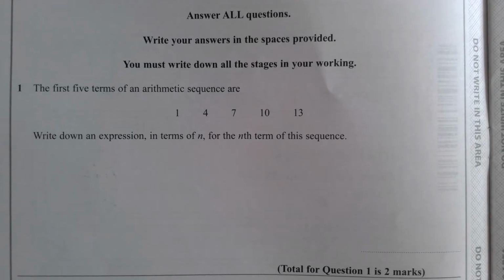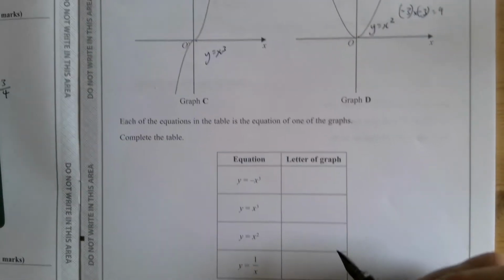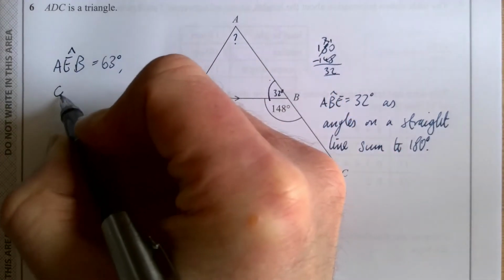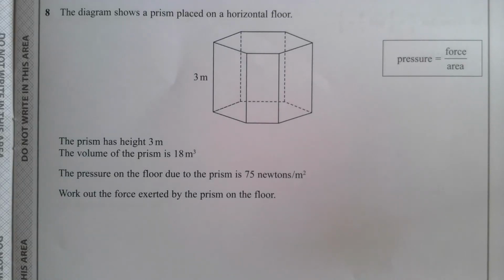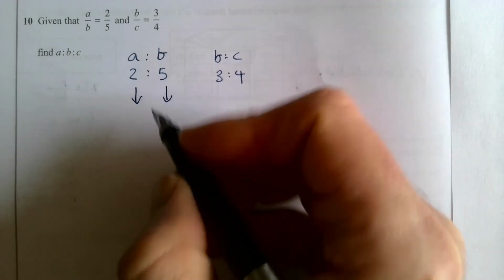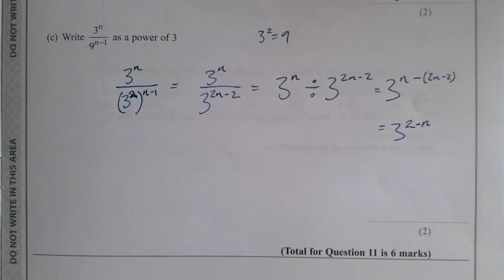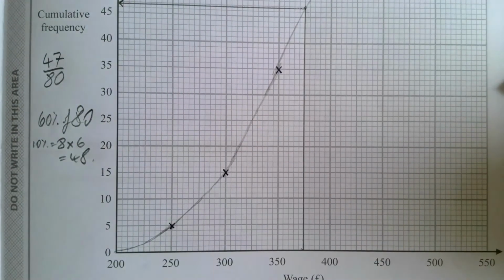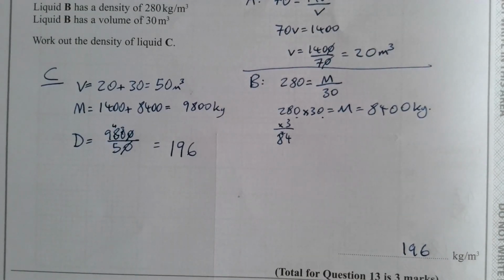November 2020 Edexcel Higher Maths GCSE Paper 1, part 1